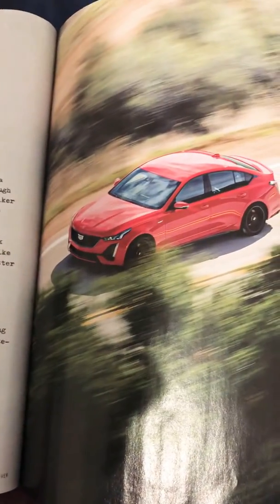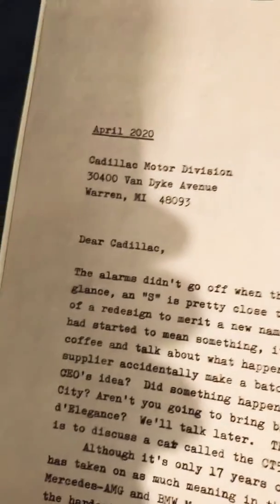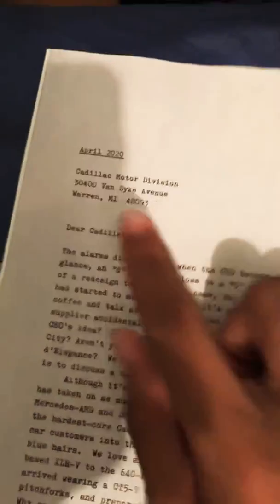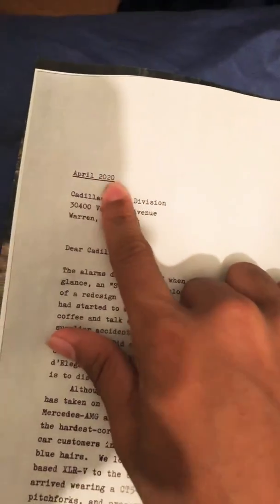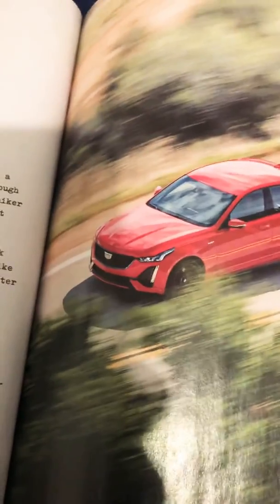Cadillac CT5. 2020